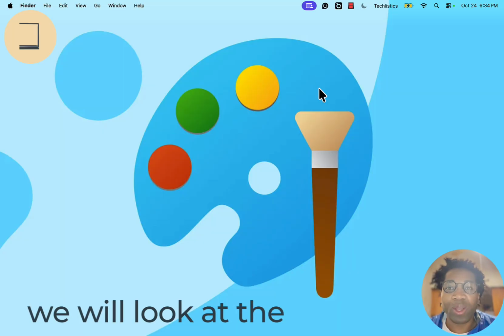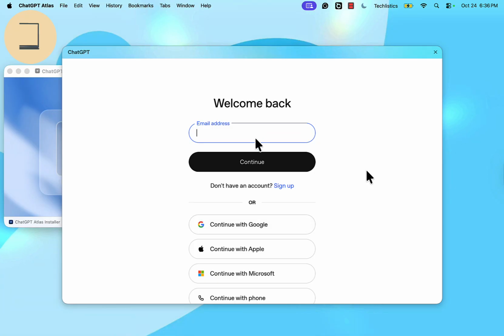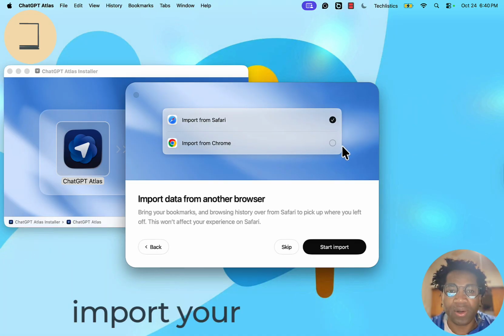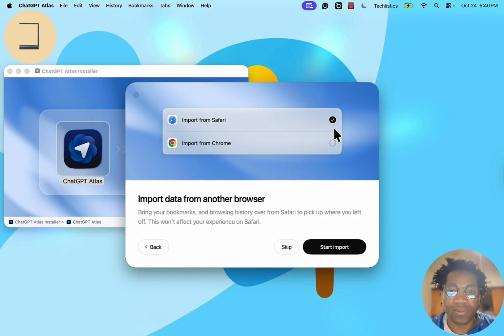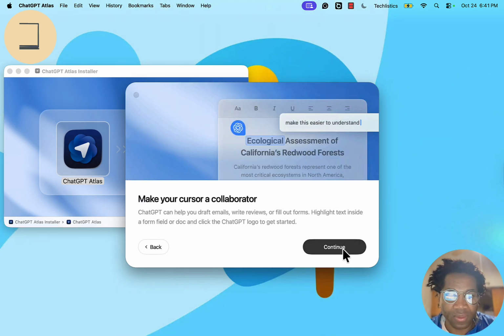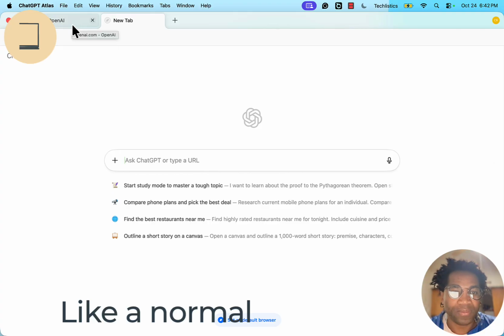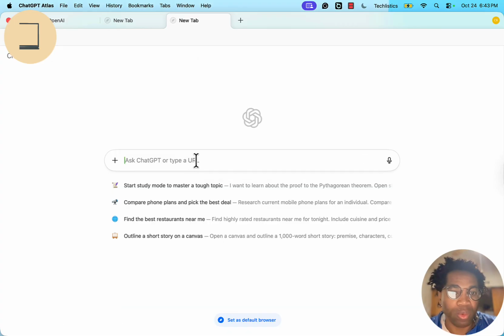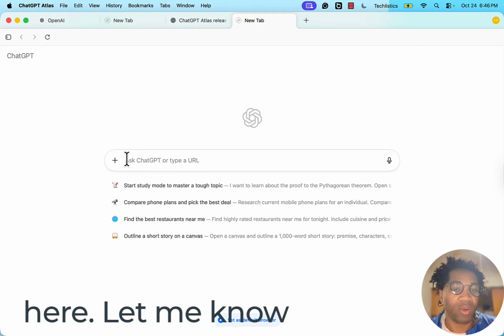Introducing OpenAI's ChatGPT Atlas - What is it & How to Get it Free?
ChatGPT Atlas Browser: Full Guide to Download, Install, Sign In & Master AI Browsing.
Tired of switching between your browser and ChatGPT? The future of the internet is here! In this complete step-by-step tutorial, we show you exactly how to download, install, sign in, and master the revolutionary ChatGPT Atlas browser by OpenAI.
ChatGPT Atlas isn't just another web browser; it's a completely reimagined, AI-native experience that places the power of ChatGPT right at the core of your browsing. We dive deep into its most powerful features to help you start summarizing, researching, writing, and automating tasks like never before.
Why Open AI's ChatGPT Atlas?
ChatGPT Atlas browser isn’t just another browser — it’s your AI-driven assistant for everything you do online. With real-time suggestions, smart automation, and seamless integration with ChatGPT, you can write emails, generate ideas, summarize pages, and code directly in your browser.